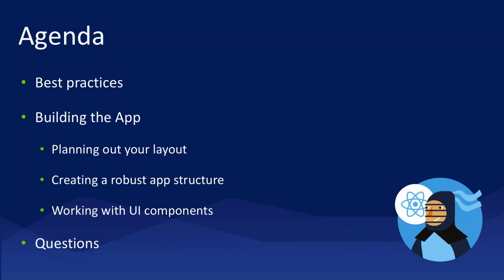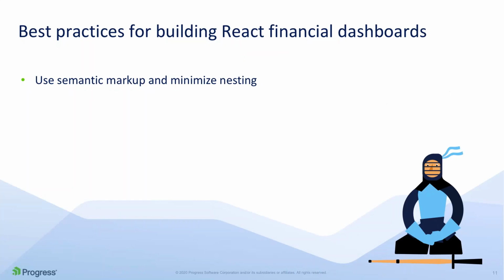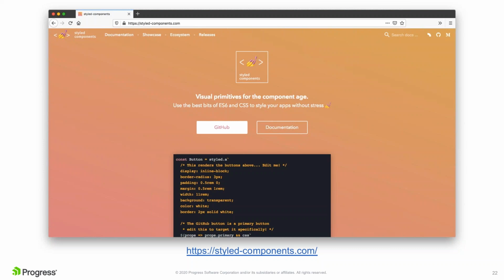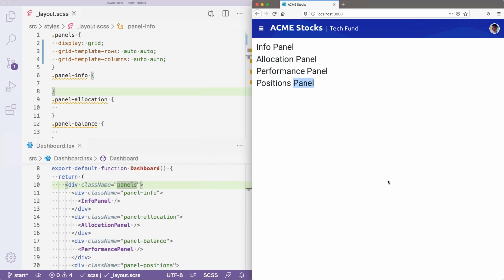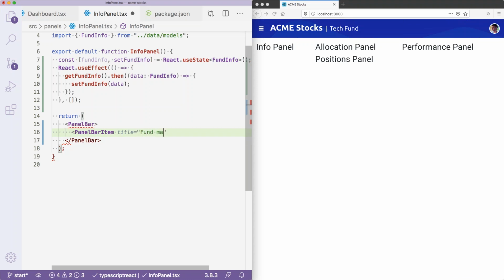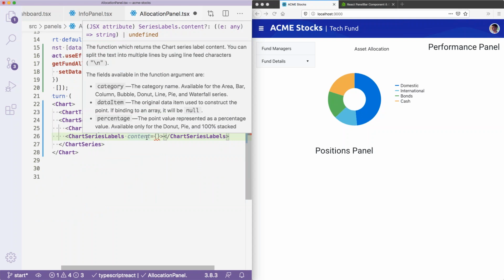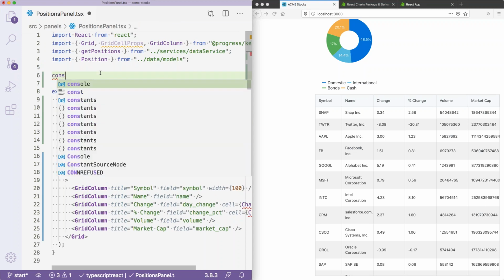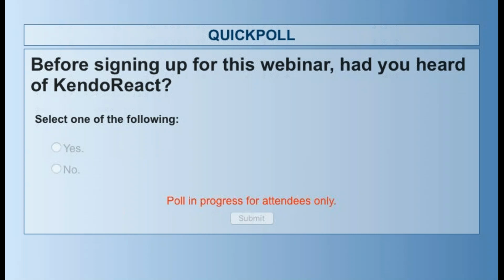Let's Build a Financial Dashboard with React w/ TJ VanToll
Building a great financial dashboard app is a complex project that involves a good deal of research, planning, and coding. While there is no single dashboard template that can serve all scenarios, in this webinar we show how React developers can significantly shorten development time while creating a polished and highly functional dashboard.

In his crisp and easy-to-follow style, Developer Advocate TJ VanToll will walk you through the different steps in building a responsive Bootstrap-themed Stocks Portfolio application with React. You’ll also get a link to the source code of the app so you can continue and build on top of what we create together.

This 45-minute live session covers:

Planning out the dashboard, including starting up a new application, and crafting the layout.

Adding powerful UI components, such as a data grid and charts, to help build an interface your users will love.

Tying it all together by bringing in production data, and adding polish, such as crafting a final design and configuring advanced components to meet your needs.

This example demonstrates the creation of a financial dashboard; however, the steps can be applied to building any kind of dashboard or data visualization with React.

To build our dashboard, we are using the professional UI components available in KendoReact, a complete commercial UI library that includes 70+ components built for React from the ground up—including a library of data visualization components, charts, and gauges.

Beyond saving time and effort, using a complete UI suite comes with additional benefits such as easy styling through the library’s theming capabilities, out-of-the-box internationalization and localization support, accessibility compliance, and professional, award-winning technical support.